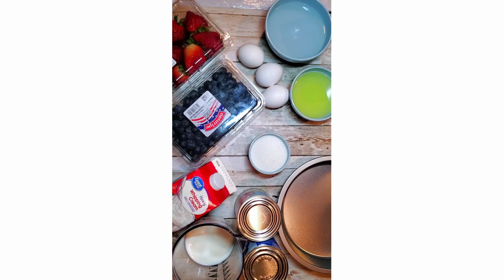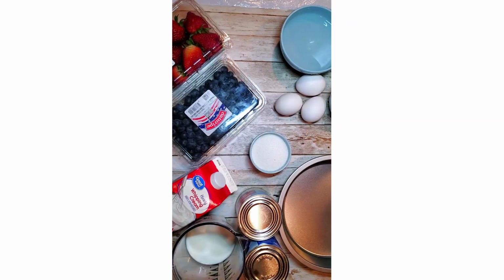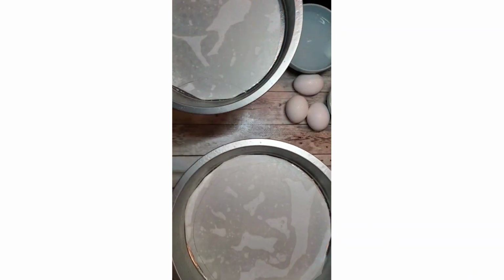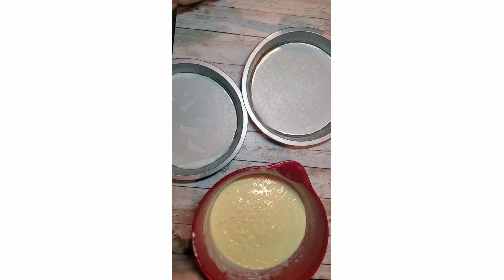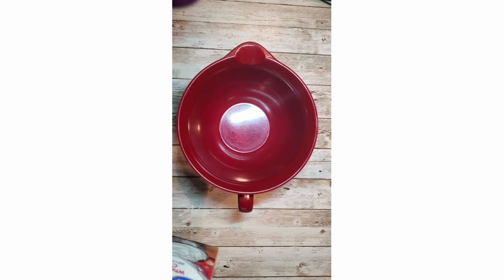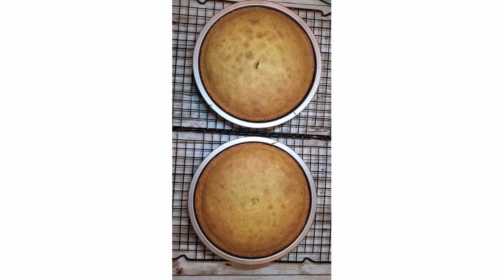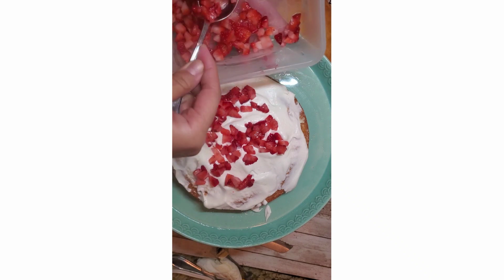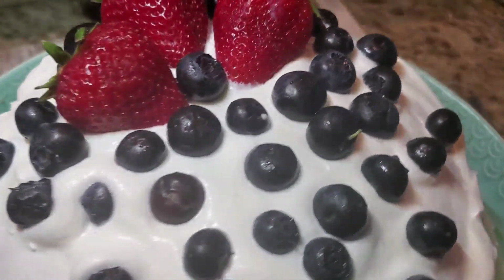Luscious Tres Leches cake with cake mix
Tres Leches is a special Mexican cake which uses 3 different types of milk, giving it its name as Tres (3) Leches (milk).
Its soft, smooth and delicious flavor is a favorite among my friends and family.
Made with a cake mix in this recipe, it cuts down on the prep and makes it a super easy dessert to impress anyone.
 Ingredients:
Vanilla or white cake mix  ( prepare according to the package directions)
evaporated milk 1 can
sweetened condensed milk 1/2 can
whole milk 1/2 cup
Heavy whipping cream 11/2cup
sugar 1/4 cup
strawberries & blueberries for garnish  ( about 1/2 cup each)